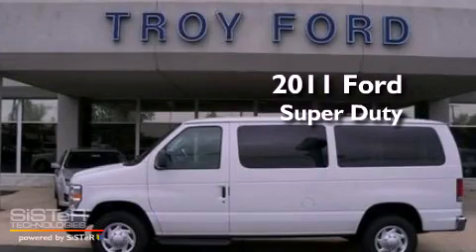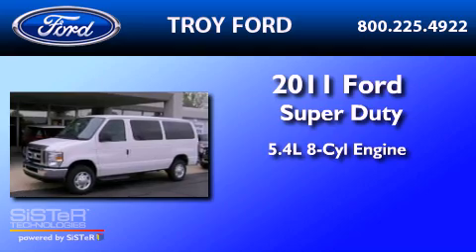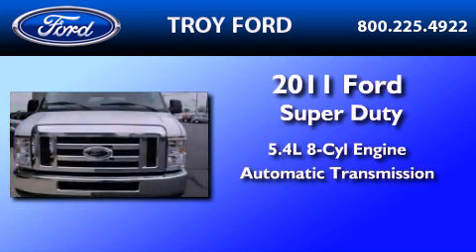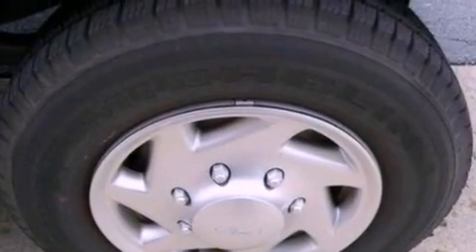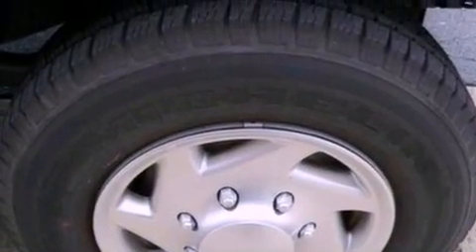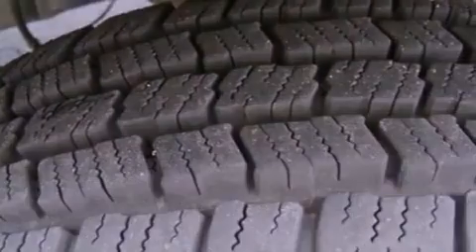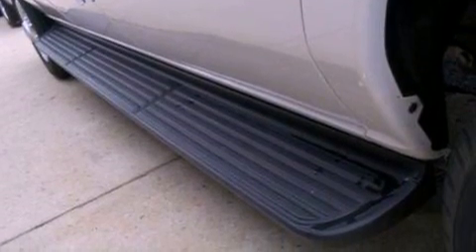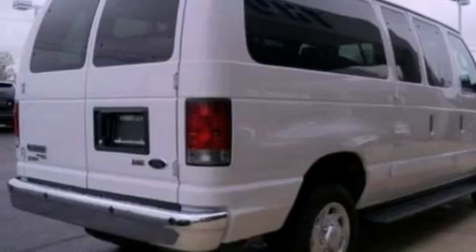2011 FORD ECONOLINE 350 Vandalia OH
Year : 2011

 Make : FORD

 Model : ECONOLINE 350

 Engine : 5.4L V8

 Trans . : AUTO

 Exterior : WHITE

 Miles : 23,400

 Troy Ford

 3230 South County Road 25-A

 2011 FORD ECONOLINE 350 Troy  OH